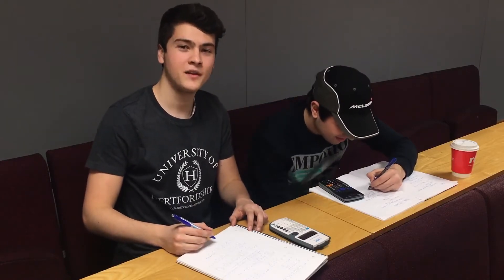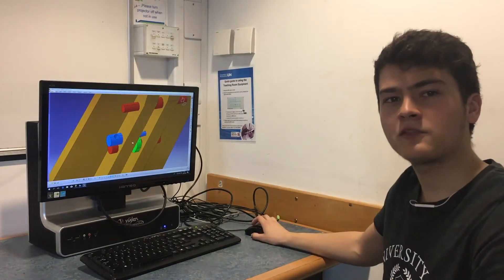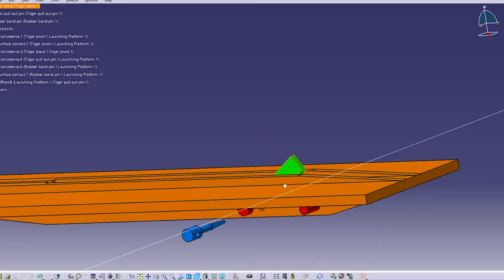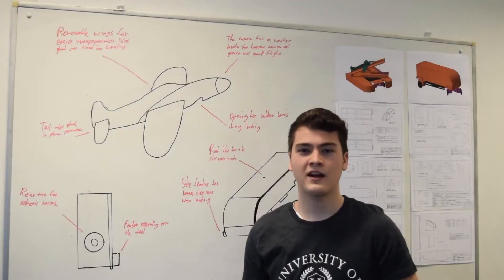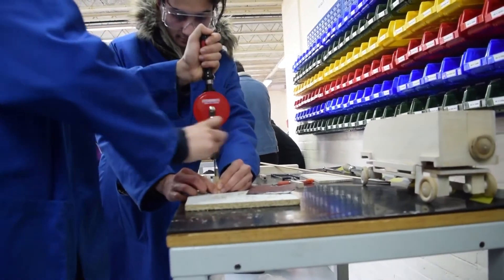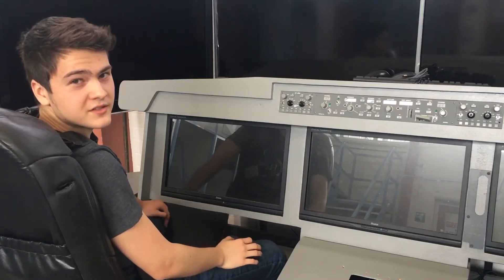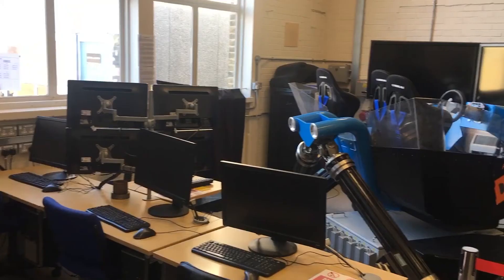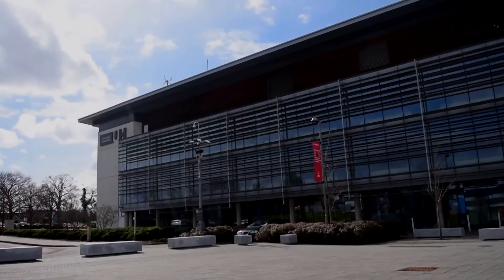Automotive Engineering - Student Talk - Adam